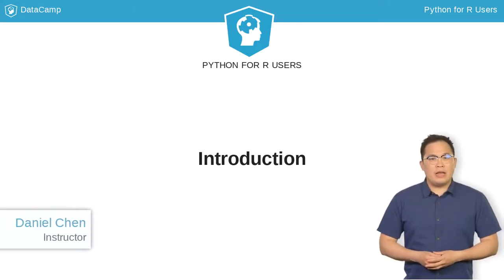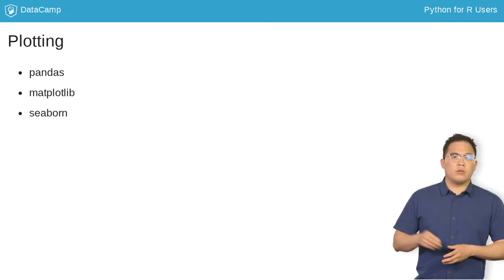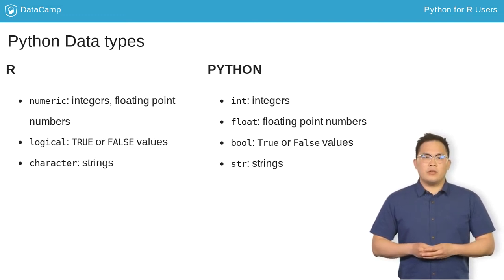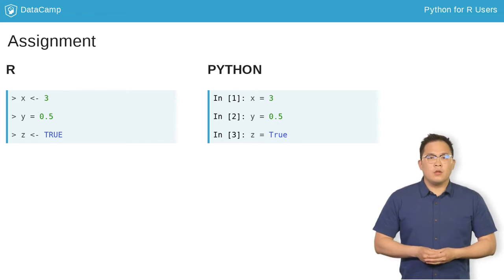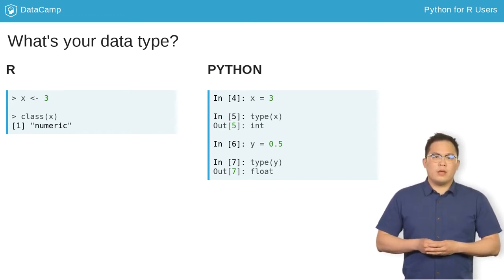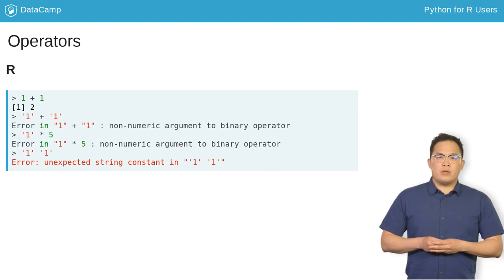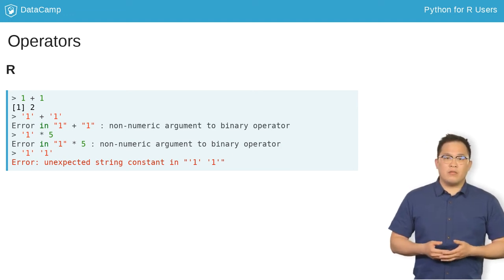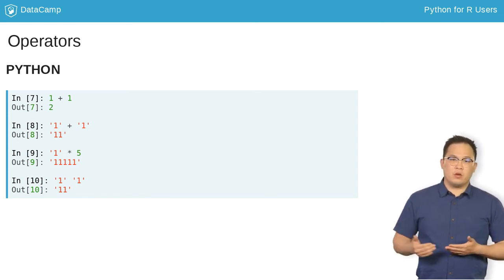Python Tutorial: Python for R Users Introduction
Want to learn more? at your own pace. More than a video, you'll learn hands-on coding & quickly apply skills to your daily work.

Hi! My name is Daniel Chen and I will be your instructor for this course on Python for R users. Python and R are two of the most popular languages used in Statistics, Data Science and Machine Learning. In this course, we'll show you the similarities and differences between R and Python so you can utilize the strengths of each language and pick the best tool for your specific needs.

We will start with assigning values to variables, working with different data types, and the two most commonly used built-in data structures in Python: lists and dictionaries.

We will then move on to conditional statements, loops, and functions.

We will also explore the pandas library to see how we can subset, view, and manipulate data that is stored in a rectangular format.

Next, the course will go over the 3 most popular ways of plotting data in Python: using pandas directly, and then using the matplotlib and seaborn libraries.

Finally, we'll put everything together by looking at the NYC Flights 2013 dataset to get some insight into flight delays.

Let's begin by looking at the basic data types. Similar to R, you have strings, integers, floating-point numbers and boolean values in Python. Although the main difference is the syntax for boolean values, R has the true and false values in all caps, whereas Python only capitalizes the first letter.

Just like in R, the values on the right-hand side of the equal sign are assigned to the variable specified to the left of the equal sign. You do not need to declare them in advance or specify a type. Although unlike R, the equal sign is the only way to assign values to variables.

When scripting in Python, it is necessary to explicitly use the print() function to print the objects.

It's important to know the data type of the object you are working with. In R this is done with the class() function. In Python, the type() function returns the type of the object.

Knowing the type of an object is important because you will get different behavior from different operations depending on the type. For example, if you add 2 numeric values, you get the sum of the values. You can't perform mathematical operations with non-numeric values in R.

In Python, when you add 2 strings using the + operator, the two strings are concatenated. A string multiplied by an integer, n, will repeat the string n times. Finally, strings that are placed next to each other are automatically concatenated. This can be useful if you want to break up a long string across multiple lines of code.

Now it's time to write some Python code.